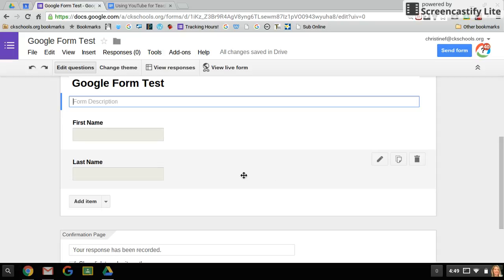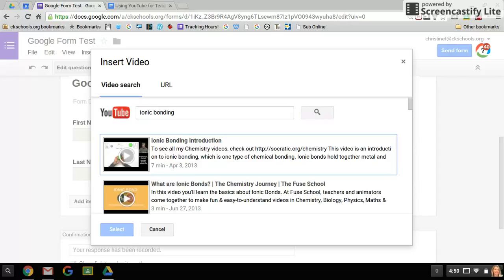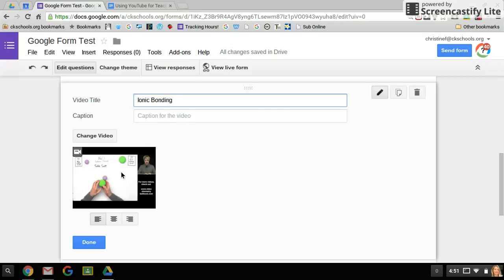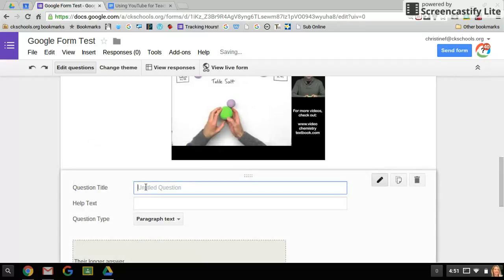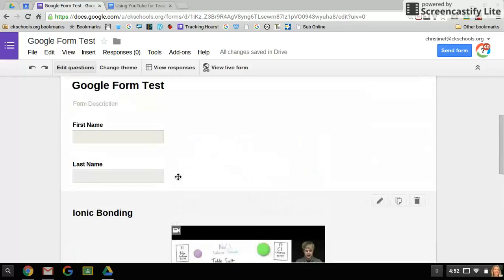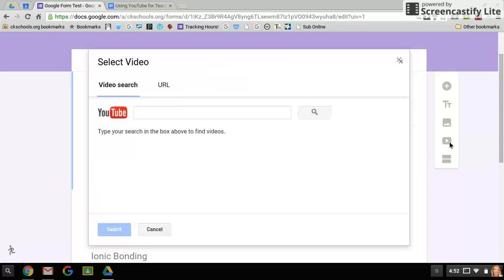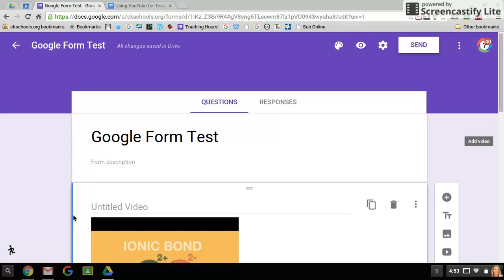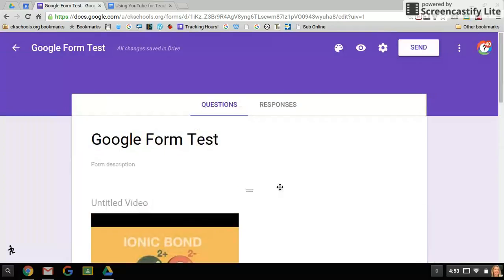Inserting a YouTube Video in a Google Form